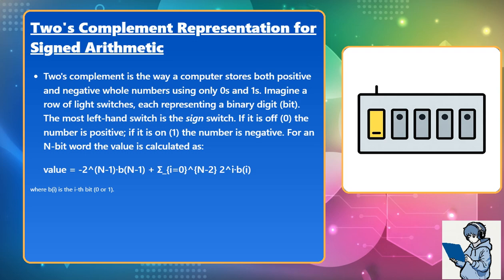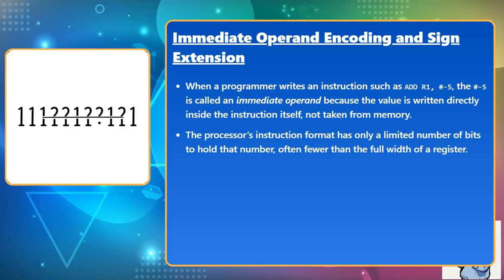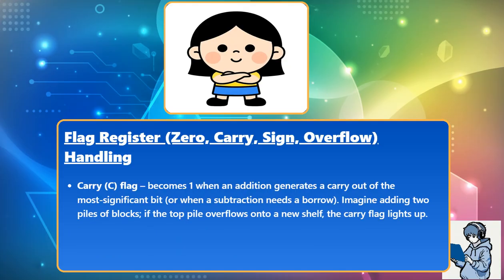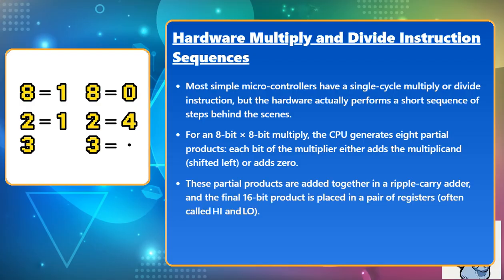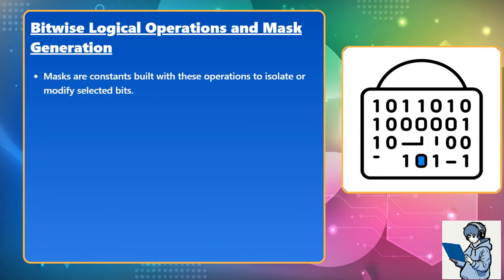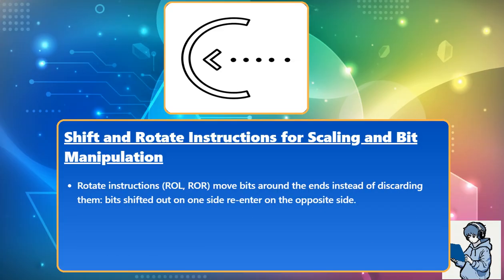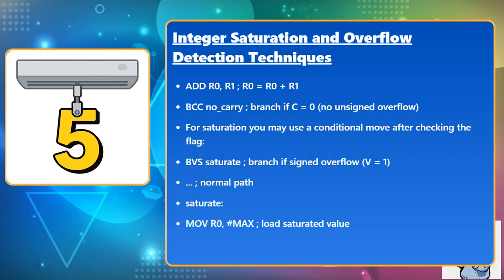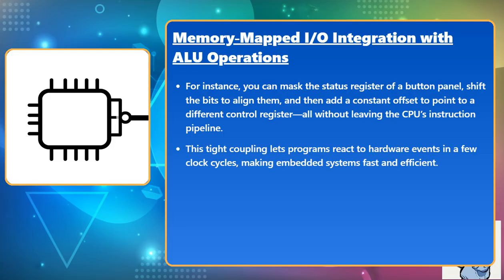[436] Assembly Language Programming Arithmetic & Logic (Microprocessors & Interfacing)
Understand Assembly Language Programming Arithmetic & Logic (Microprocessors & Interfacing) in Minutes! | Complete Educational Breakdown

        In this video, we provide a detailed explanation of Assembly Language Programming Arithmetic & Logic (Microprocessors & Interfacing).